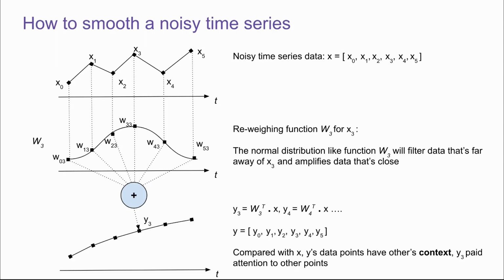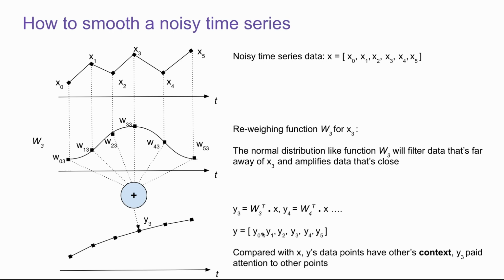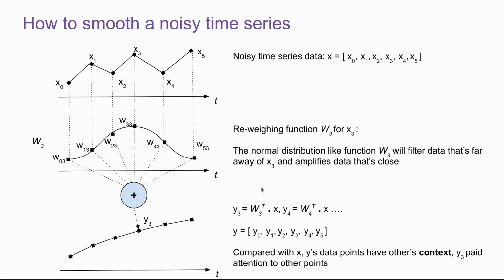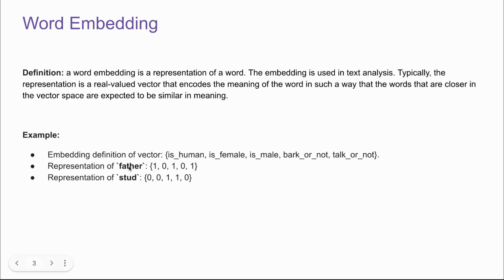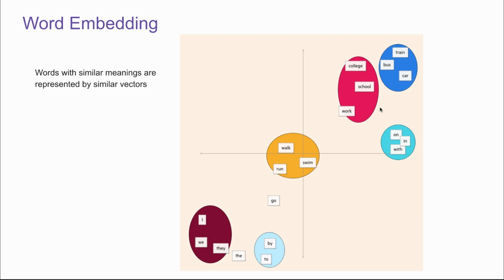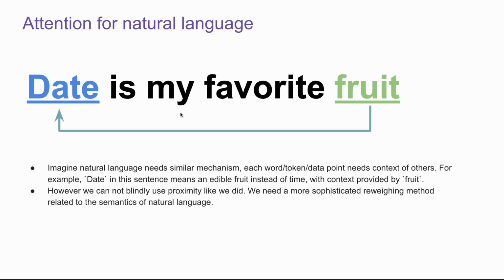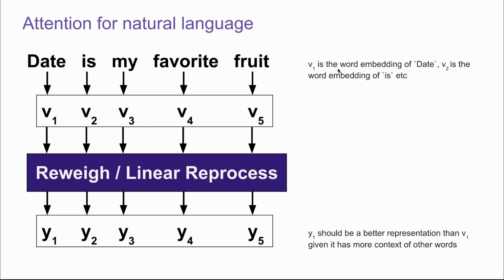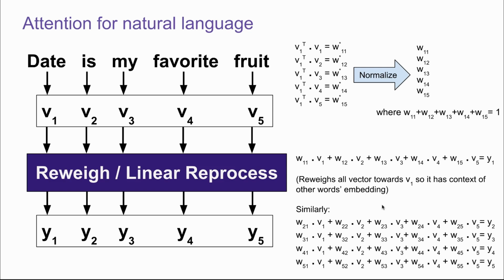E01 Attention Mechanism | Transformer Series (with Google Engineer)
As a regular normal SWE, want to share several key topics to better understand Transformer, the architecture that changed the world and laid the foundation of LLMs.